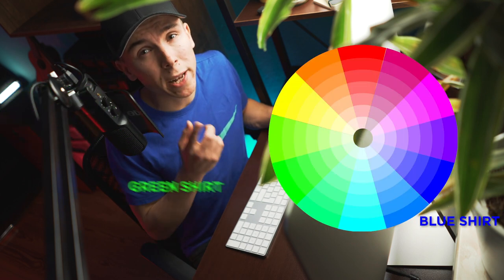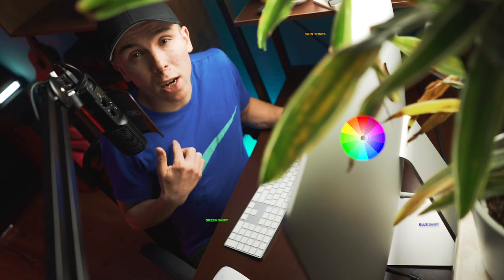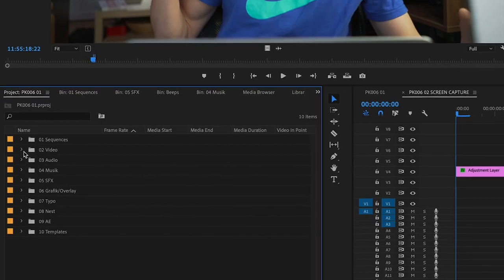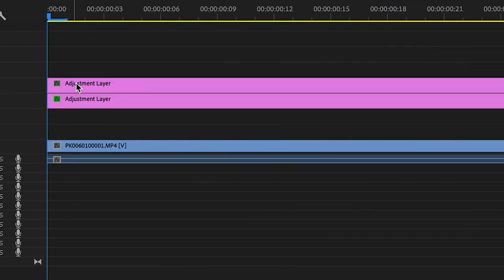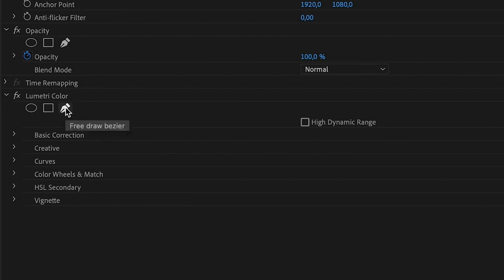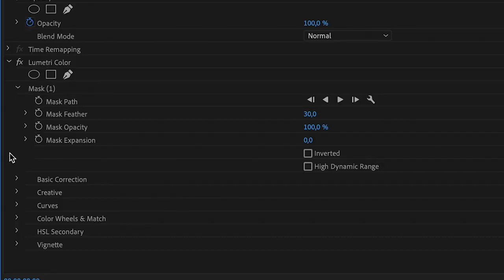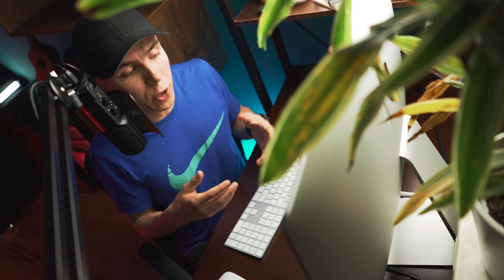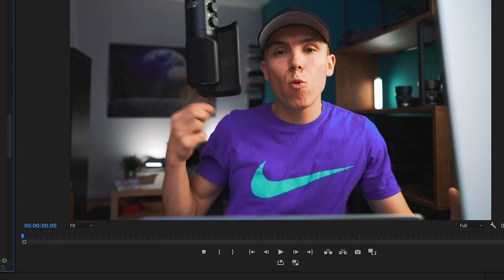How to COLOR CHANGE Objects in Premiere Pro (QUICKLY EXPLAINED)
Easy and effective editing trick to change the color of your T-Shirt in Premiere Pro 2020. This technique also works for all kind of objects you want to paint in a new way, without spending any money (YES).

Follow the channel to become a better filmmaker!